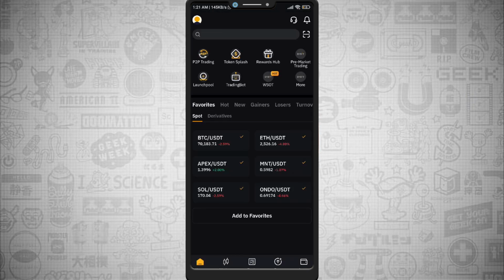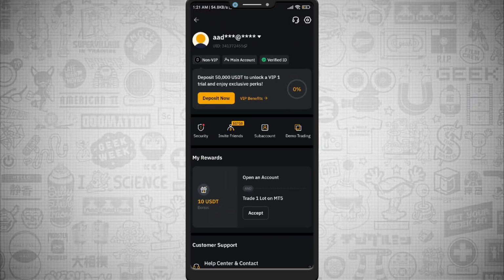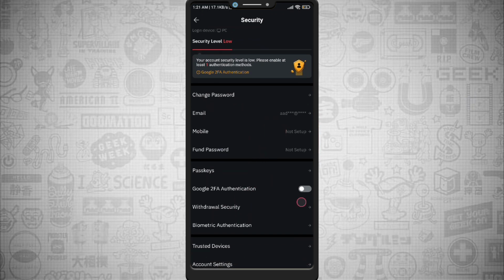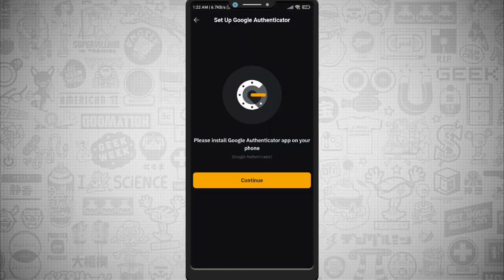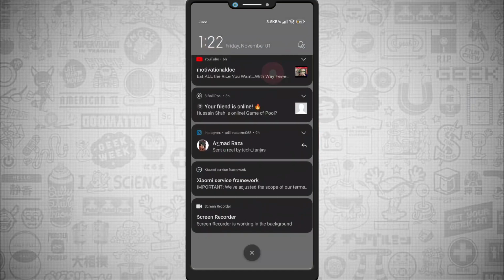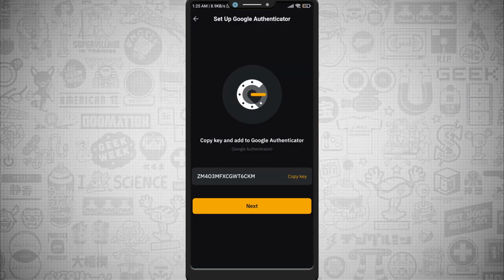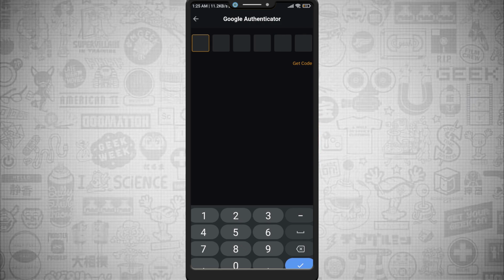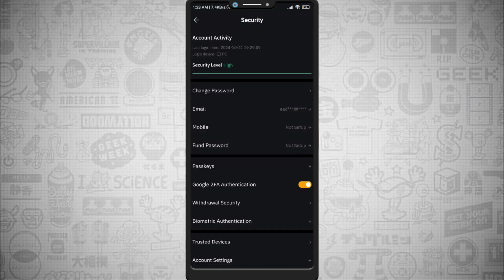How To set Up Google 2FA Authenticator On Bybit 2024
In this video I will show you how to set up google 2fa authenticator on bybit 2024